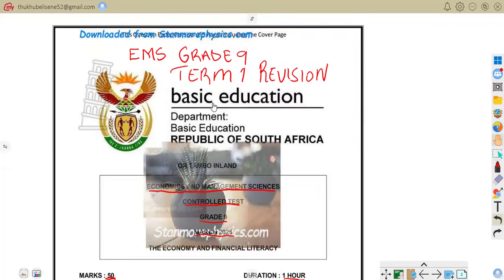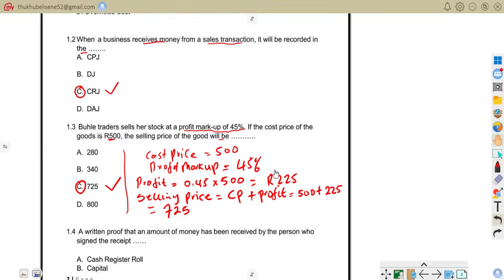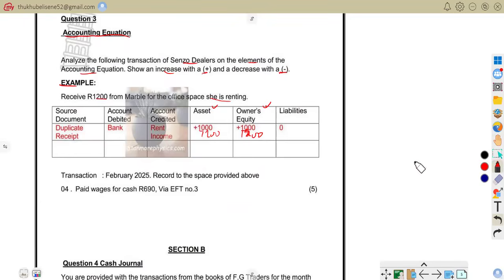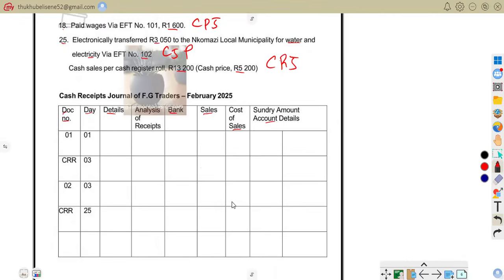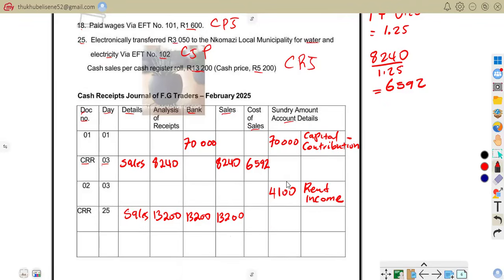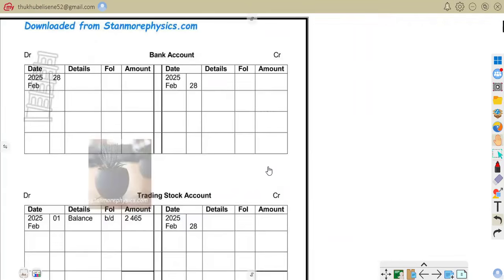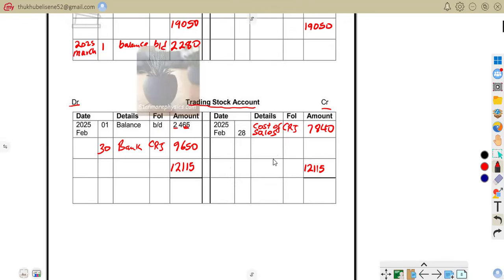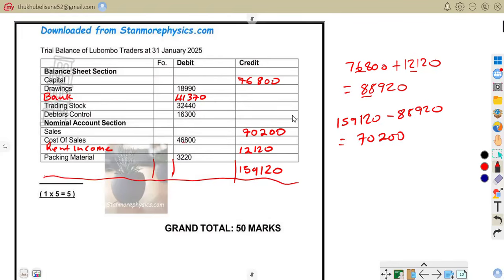EMS Grade 9 TERM 1 REVISION - March 2025